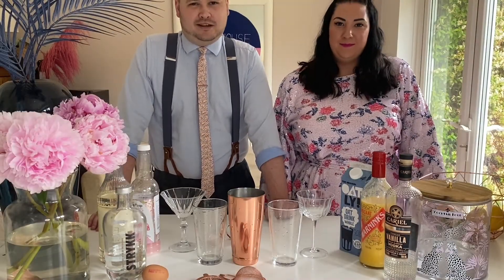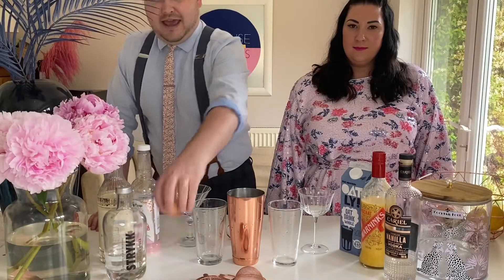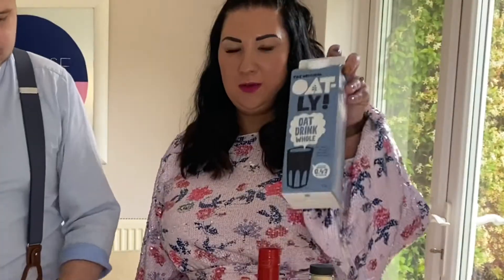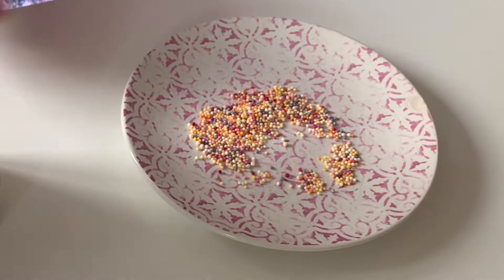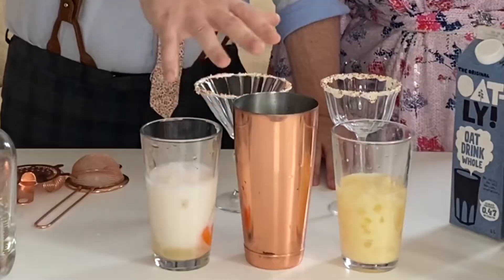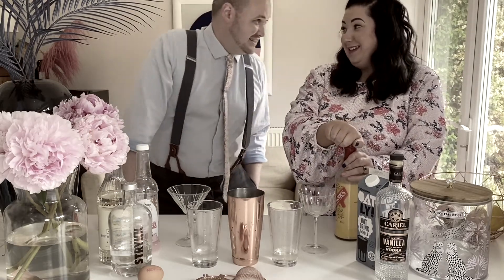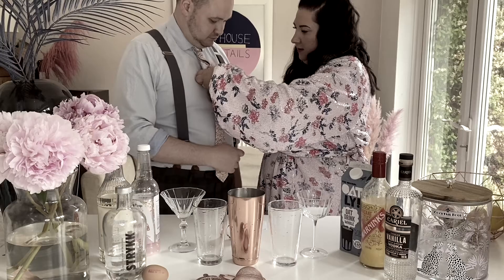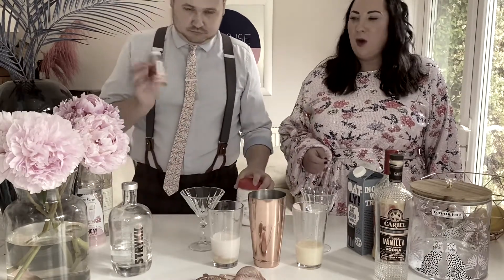Birthday Cake cocktail tutorial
Tutorial for the Birthday Cake cocktail.

In this playful cocktail, a special blend of birthday cake syrups meet vanilla vodka for a creamy, indulgent mouthfeel. The sprinkle rim sets it all off.

and follow our Instagram Penthouse Cocktails.